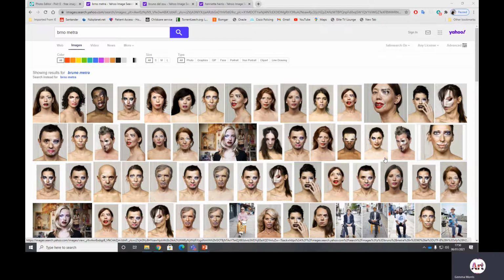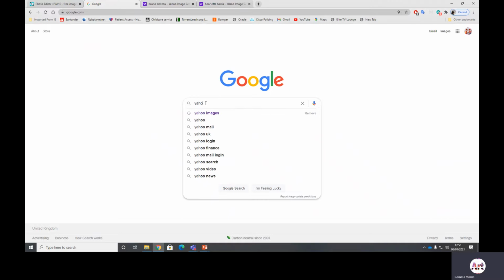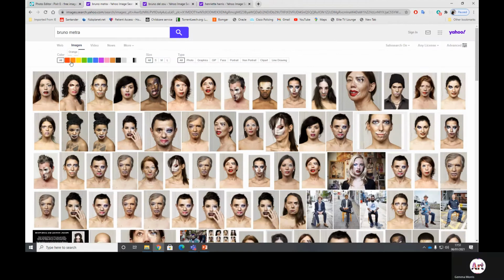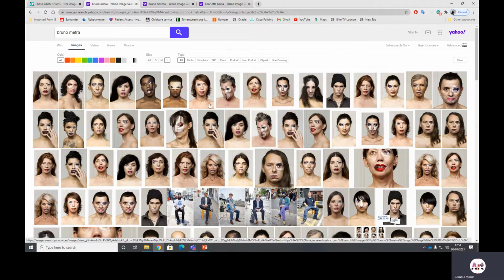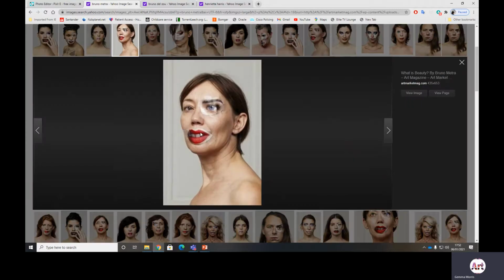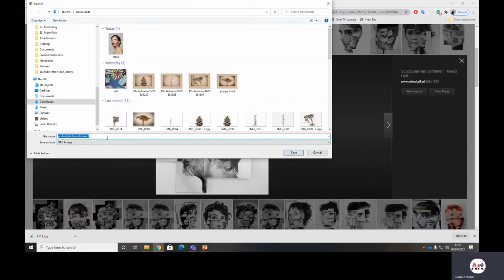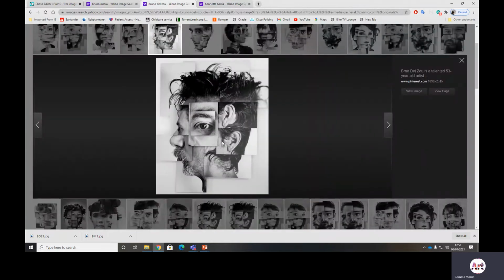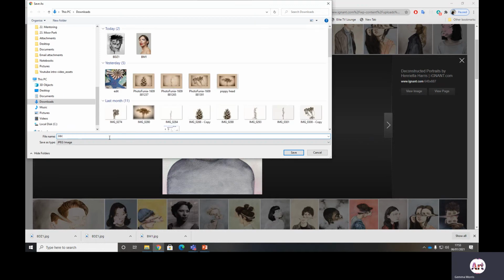Step 1 Finding and saving images